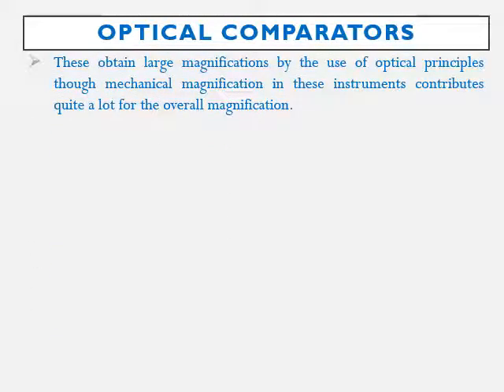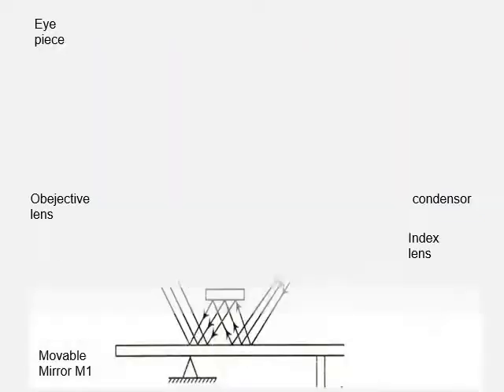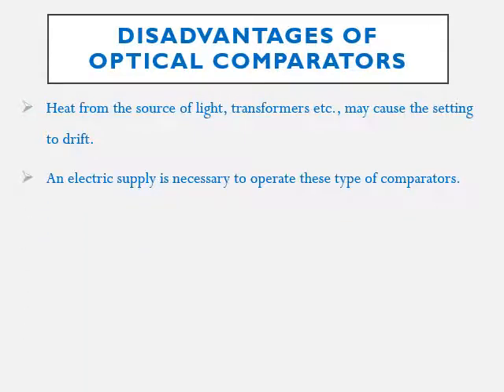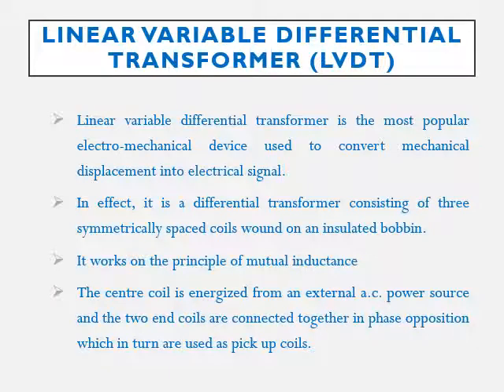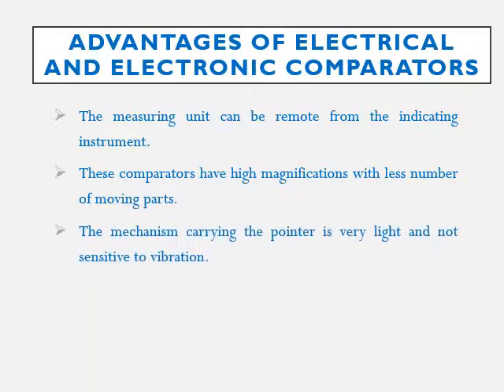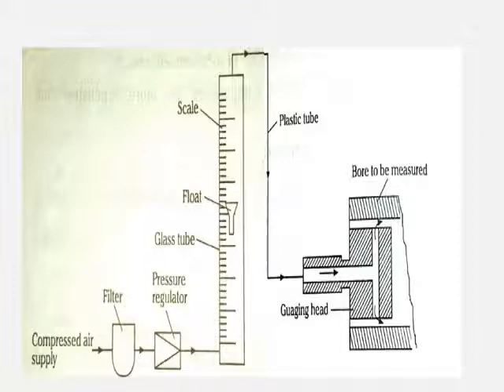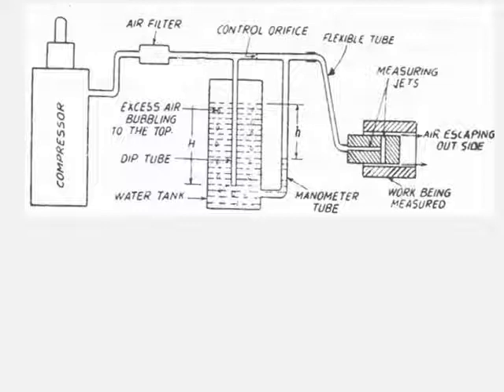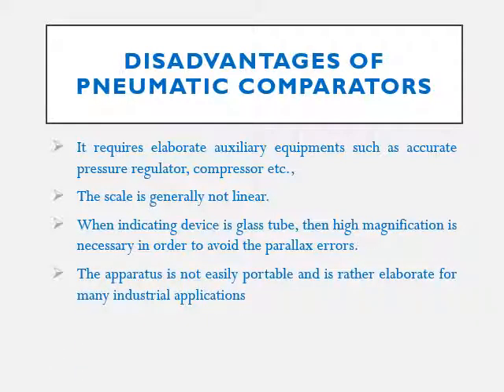VTU MMM 18ME36B 46B M2 L7 OPTICAL LVDT PNEUMATIC COMPARATORS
Title: MMM(18ME36B/46B) VTU Optical Comparators, Electrical & Electronic Comparators, Pneumatic Comparators
Description: The video contains explaination on working principle of Optical Comparators, Electrical & Electronic Comparators, Pneumatic Comparators
Name of the staff: Ajith G. Joshi
Department: Mechanical Engineering
Semester: 3/4th sem